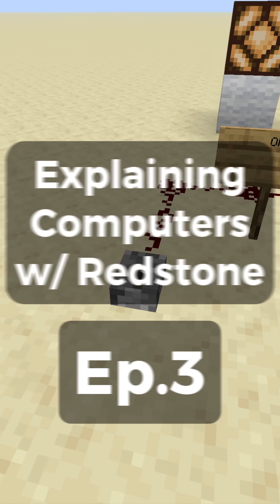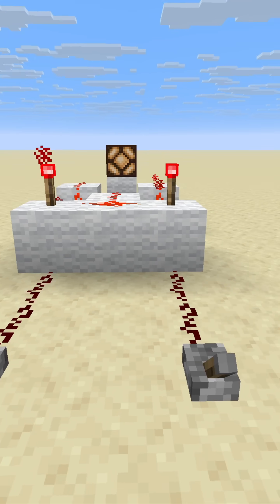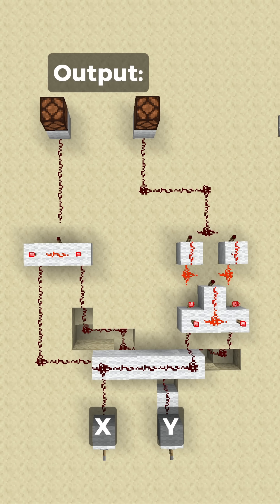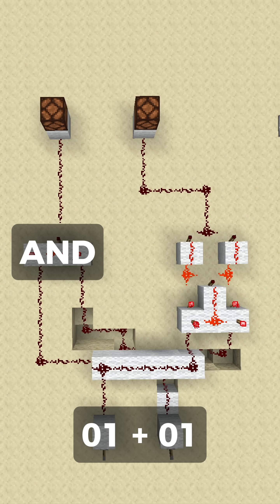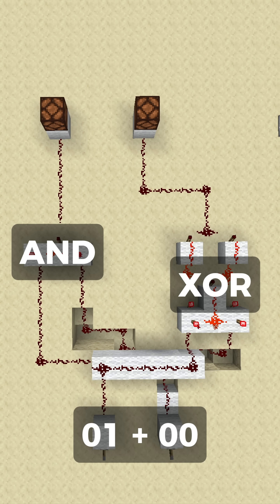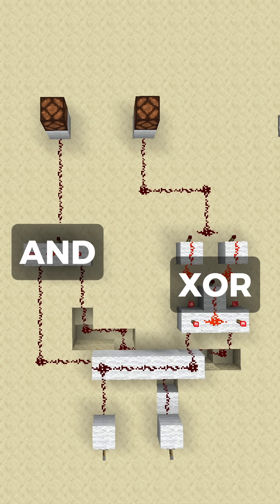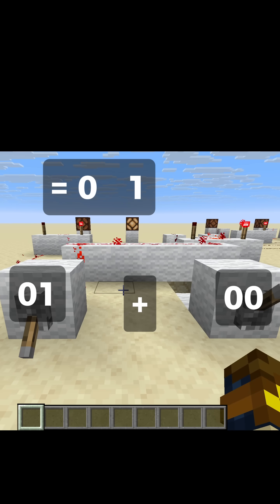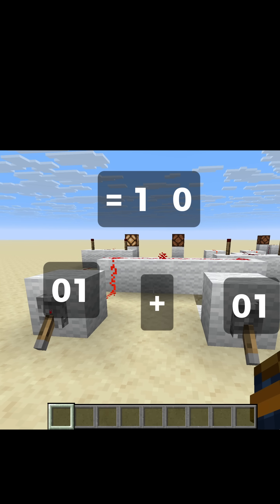How do Computers Add!?!?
I haven't done one of these in awhile. I was just keeping busy with the IRL computer. In this one, I discussed the half-adder. I am sure that you can piece the puzzle together on what the next one would be about. Half-Adder... to Full Adder.